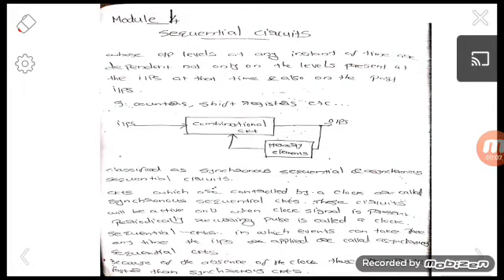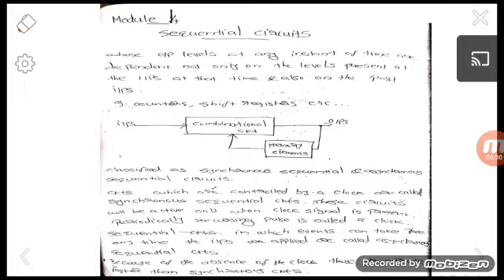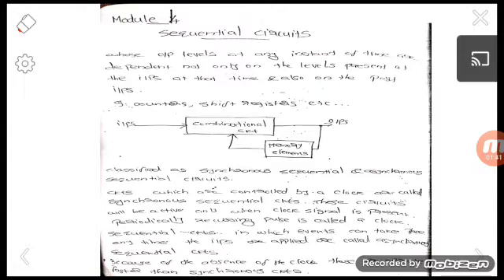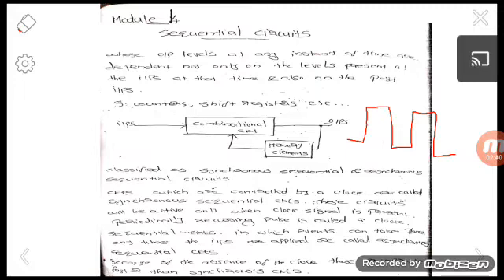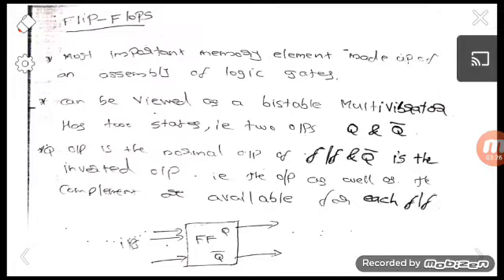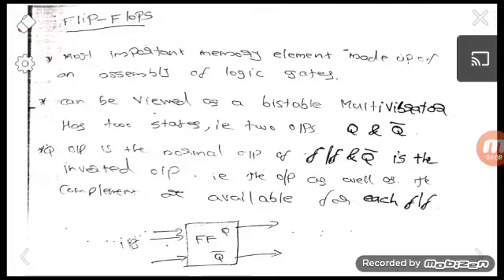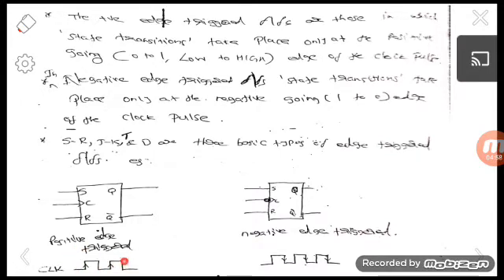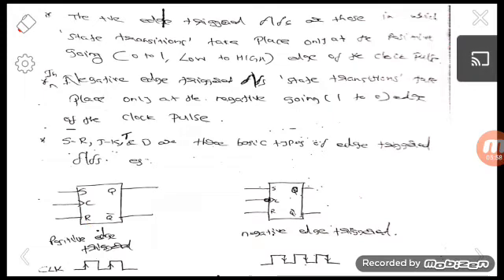Basics of sequential circuits|Digital Electronics|KTU- Lecture 3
Sequential circuits and basic flipflops, edge triggering